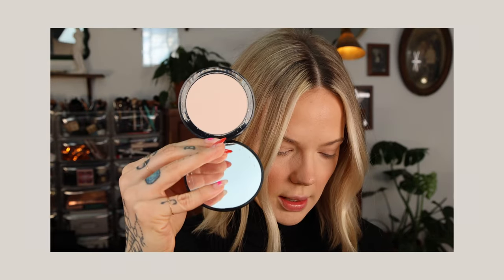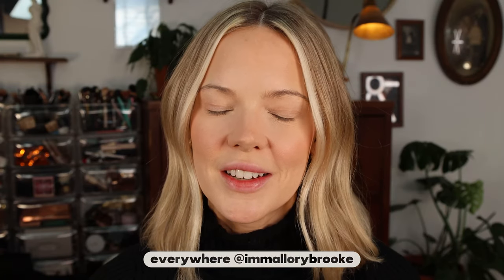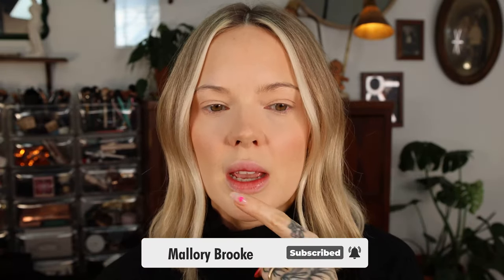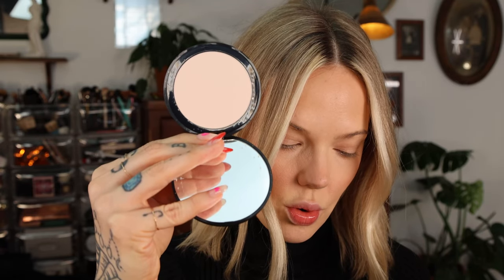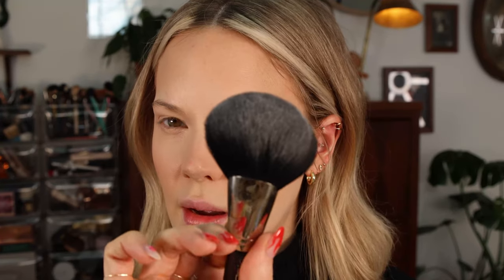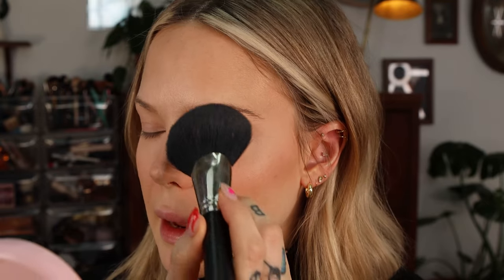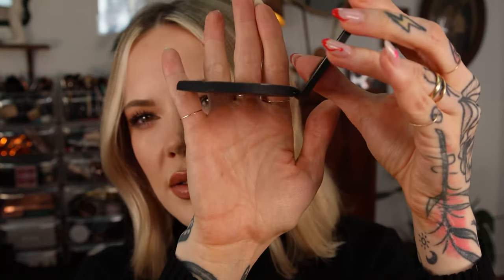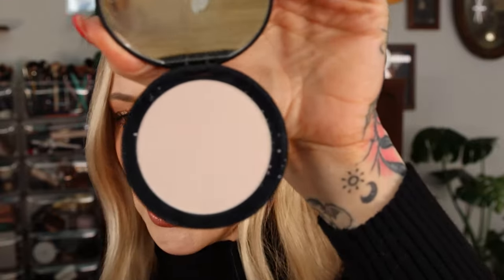WORTH IT?!!! NARS SOFT MATTE ADVANCED PERFECTING POWDER REVIEW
CODE: I3FHBLSGLBPDECIL